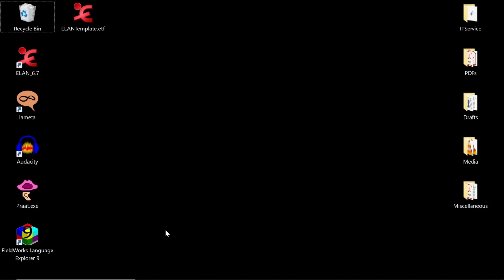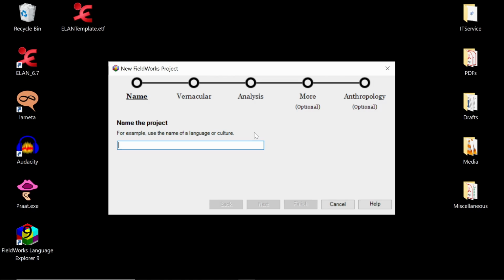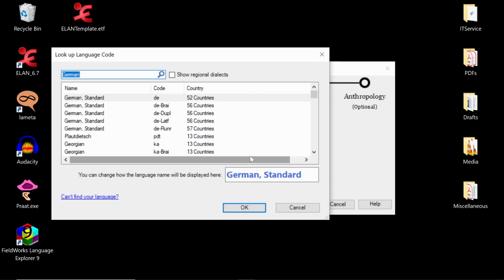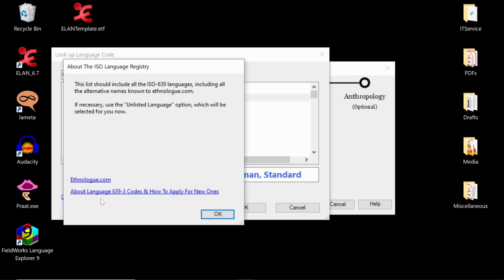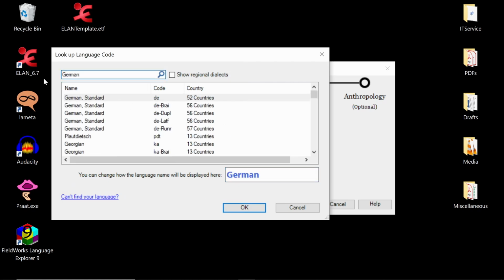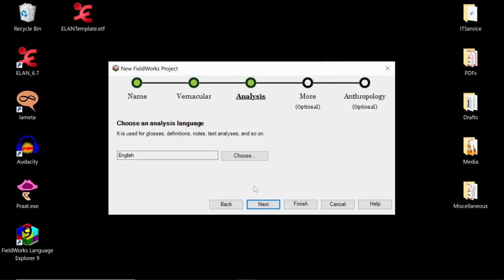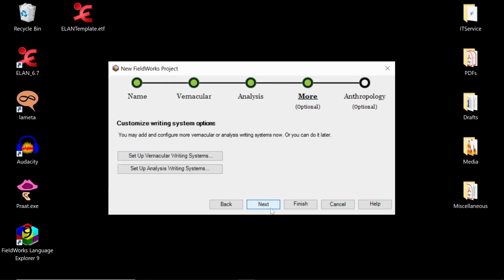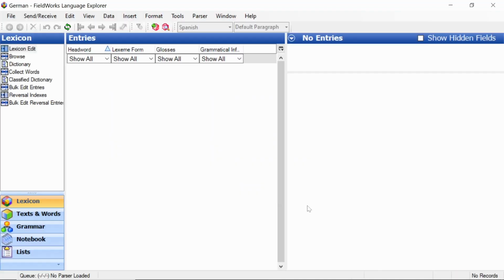FLEx Project Creation Part 2: Creating a new project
This video shows how to create a new FLEx project set up for the language that you are documenting.

You can find the complete set of FLEx project creation and settings guides on ELAR

For more tutorials and guides on language documentation and archiving, check out the Resources for Language Documentation and Archiving Collection at ELAR